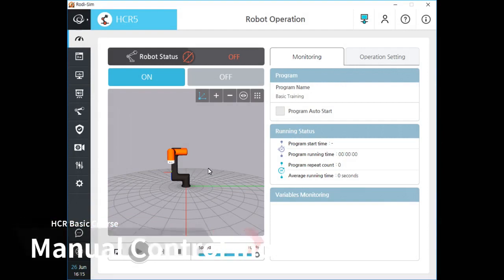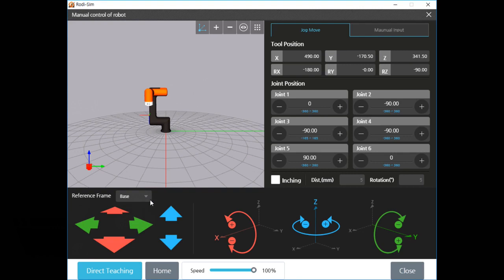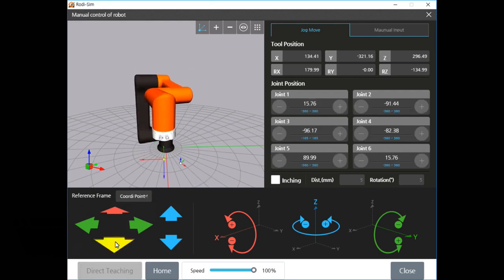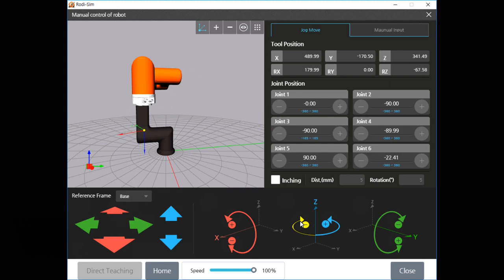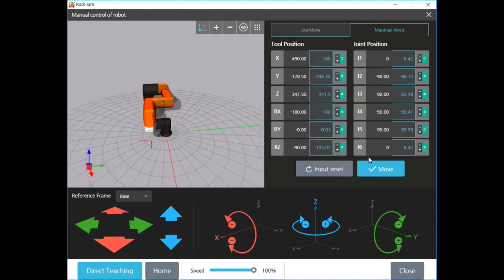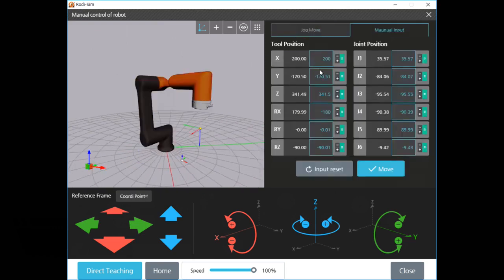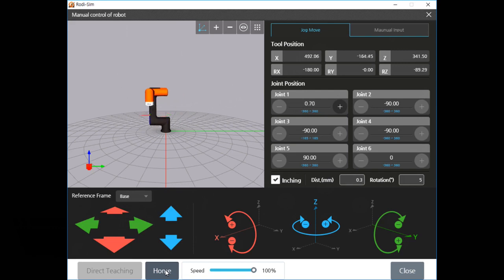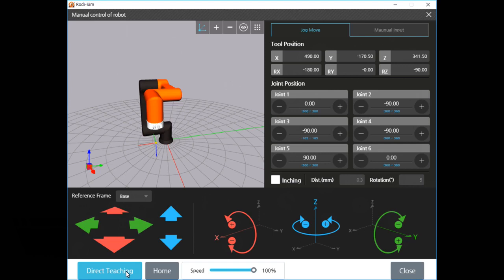2. Režim manuálního ovládání robota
– Jak pohybovat robotem pomocí manuálního režimu
– Jak používat ovládací a manuální funkce zadávání souřadnic
– O robotických rovinách a rotaci kloubů